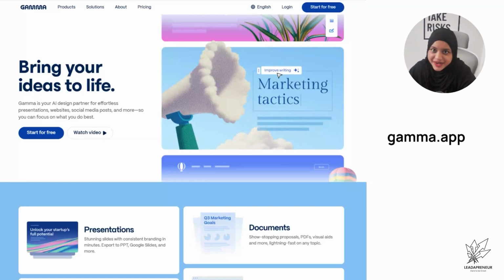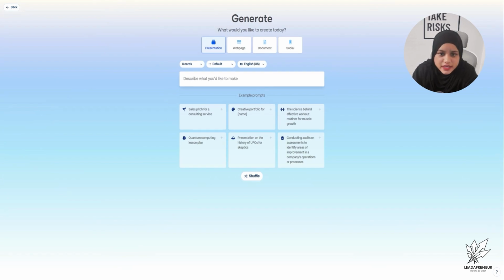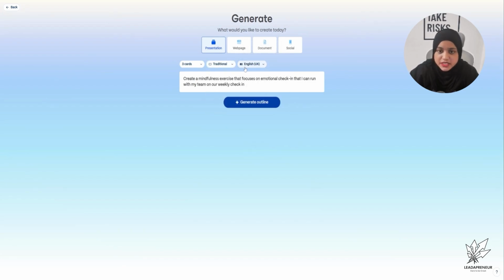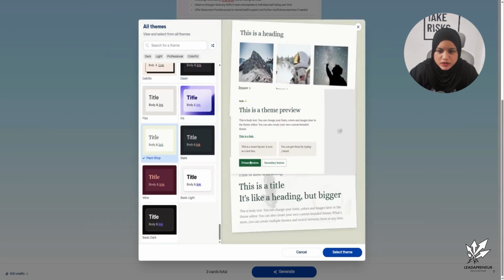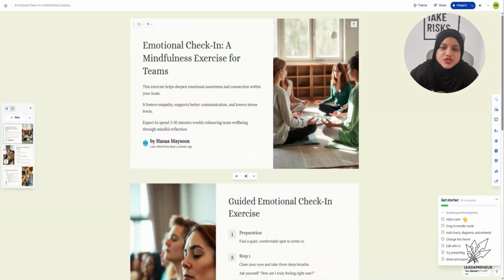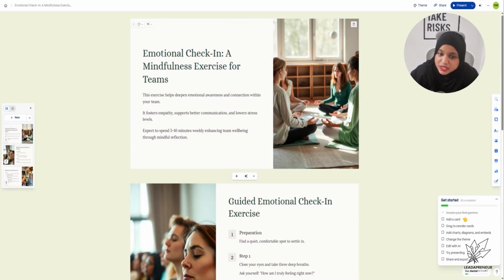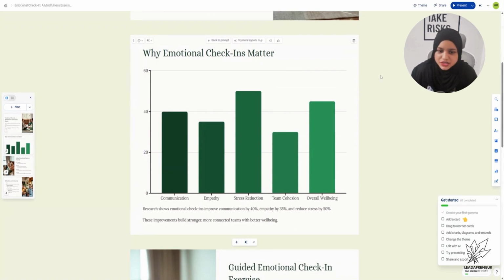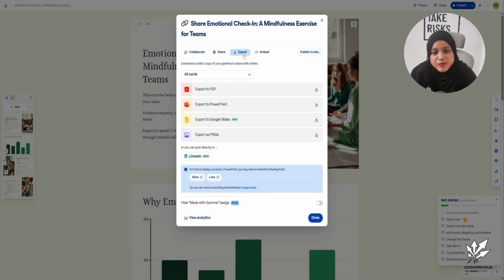Make Stunning Presentations in Minutes with Gamma AI (No Design Skills Needed!) | Hanaa Hacks AI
Welcome back to Hanaa Hacks AI — your shortcut to working smarter with AI!

In this tutorial, I’ll show you how to use Gamma.app to create stunning, professional presentations in minutes. No PowerPoint. No Canva. No stress.

Whether you’re preparing a pitch deck, a client proposal, or a training slide, Gamma helps you create beautiful presentations powered by AI.

In this video, you'll learn how to:
✅ Turn a prompt into polished slides instantly
✅ Customize layouts and themes in one click
✅ Add charts with prompt

Newsletter First: This video drops exclusively for subscribers first, 24 hours before it goes public.